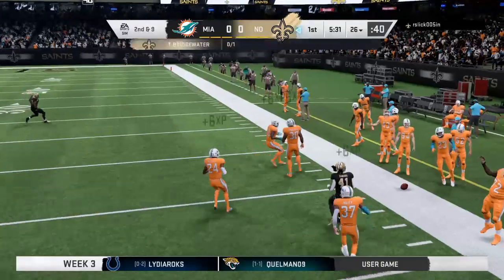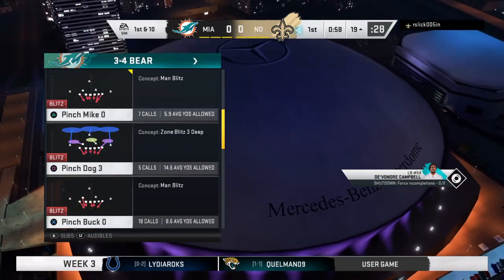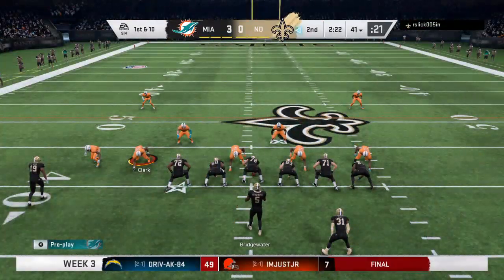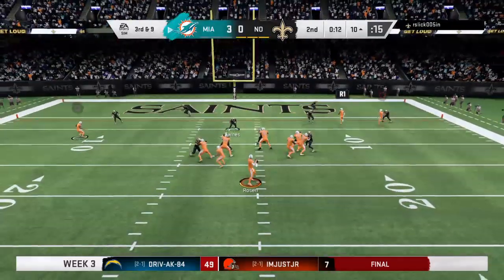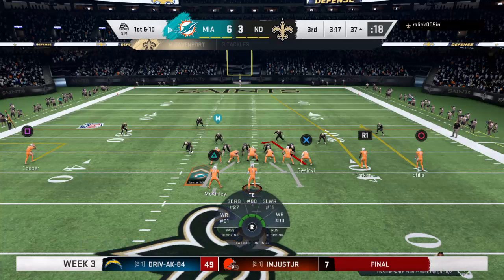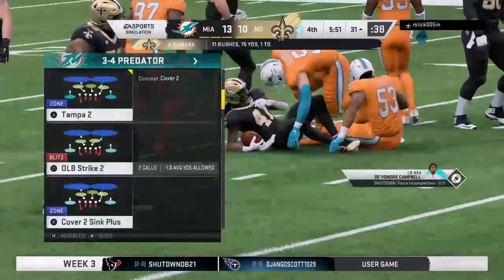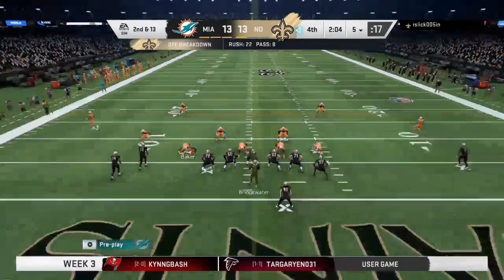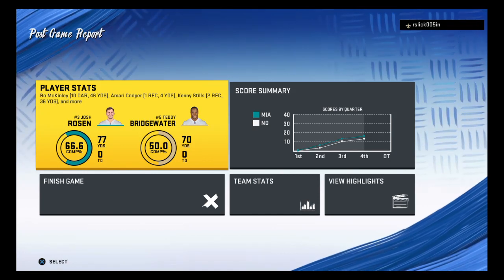synyster_17's Live PS4 Broadcast